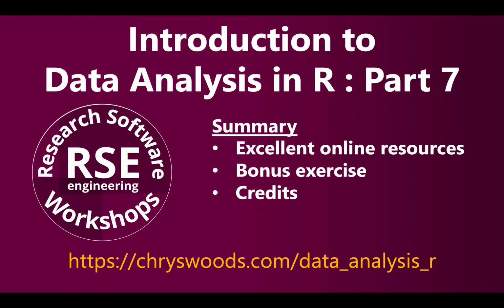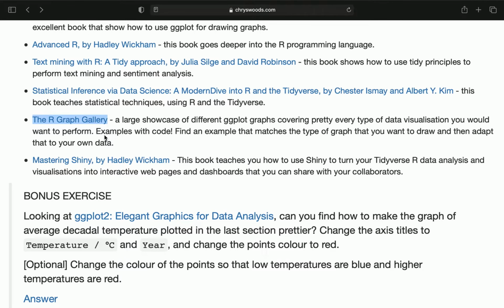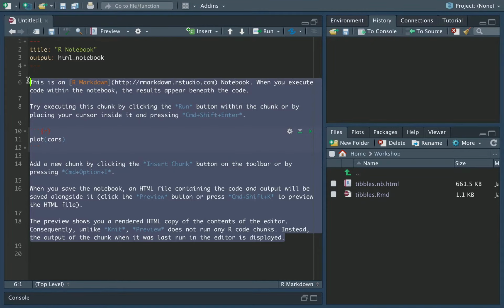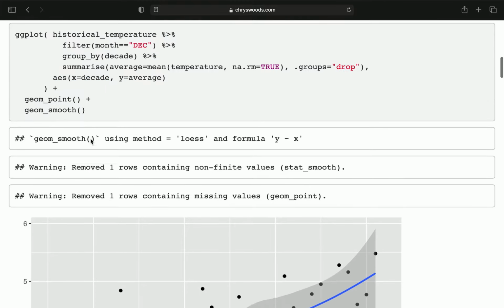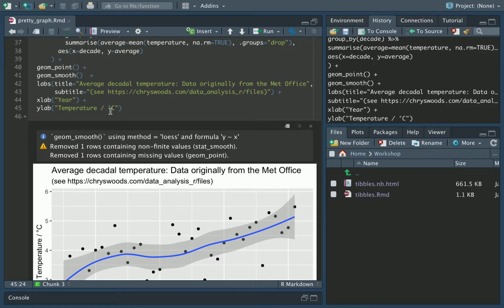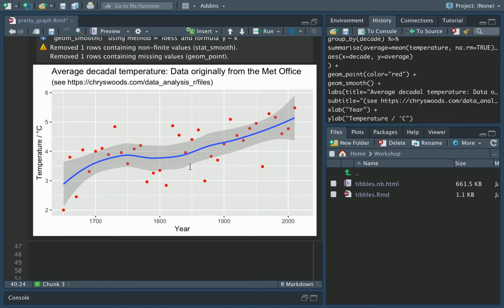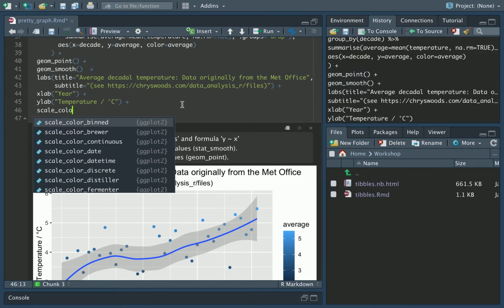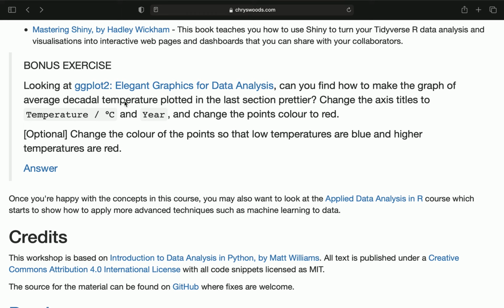Introduction to Data Analysis in R: Part 7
Part 7 of the Introduction to Data Analysis in R workshop

Summary
Excellent online resources
Bonus exercise
Credits